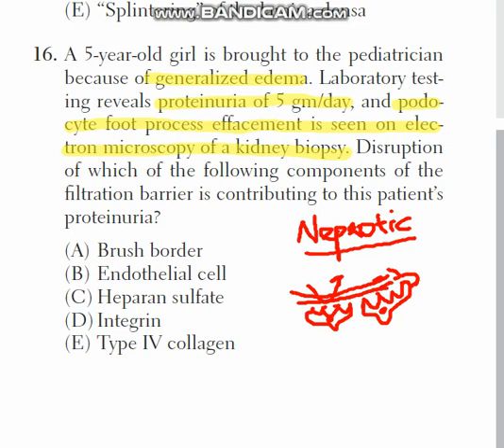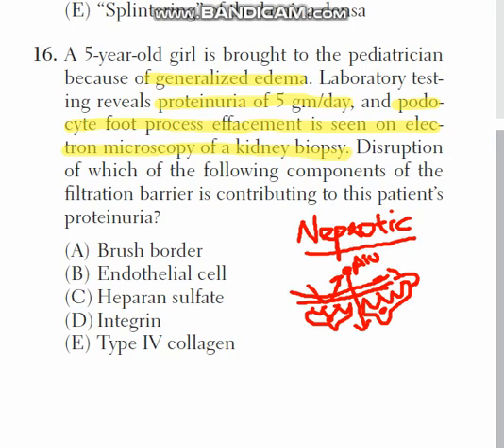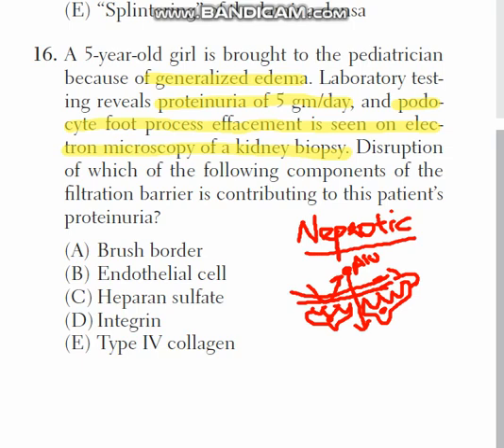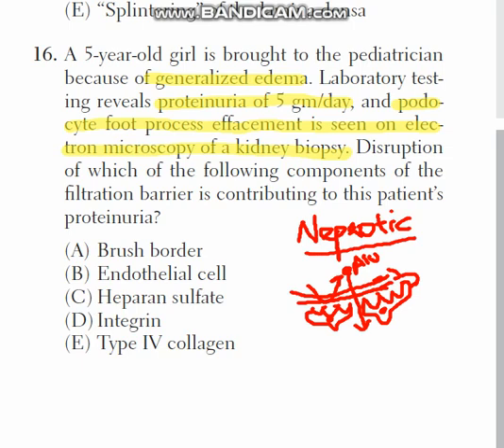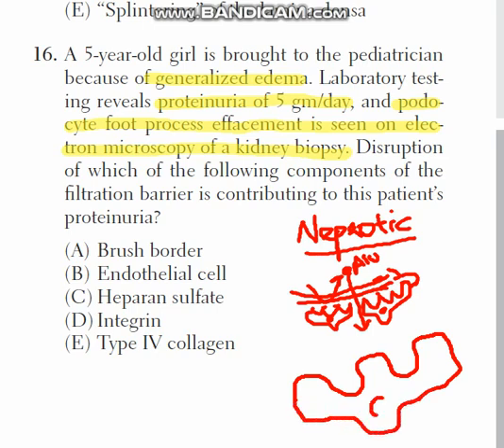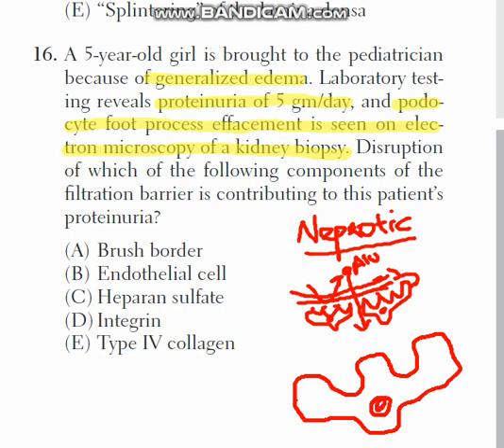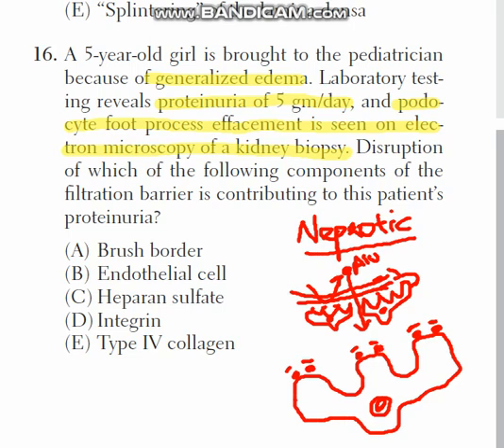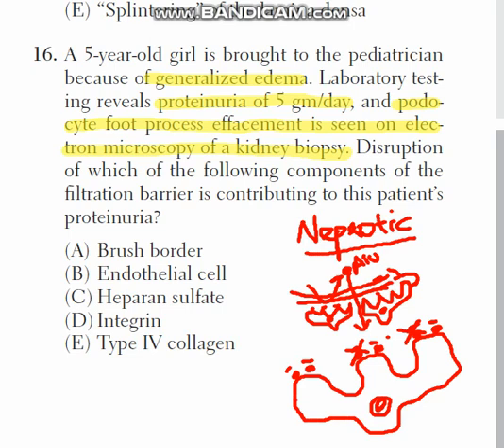|Renal system part 6| |USMLE step 1|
Mcqs from step 1